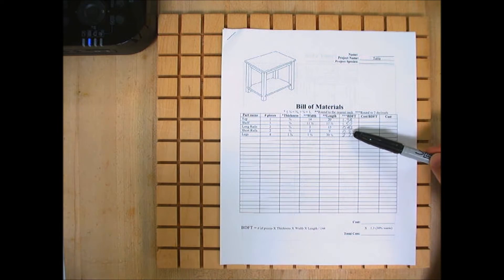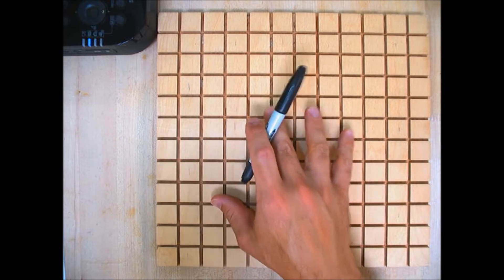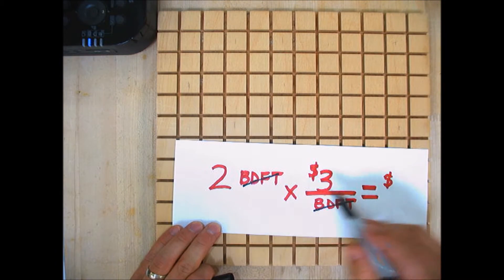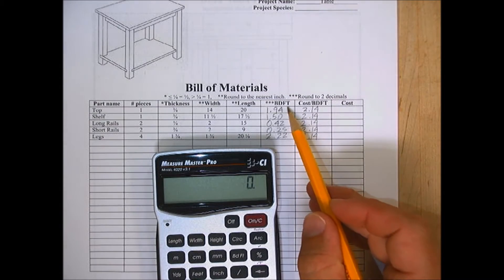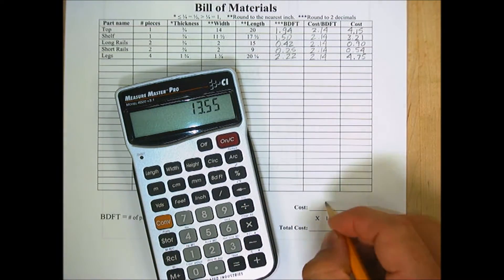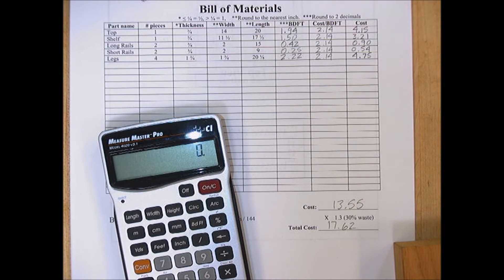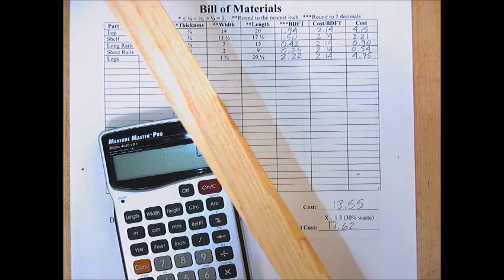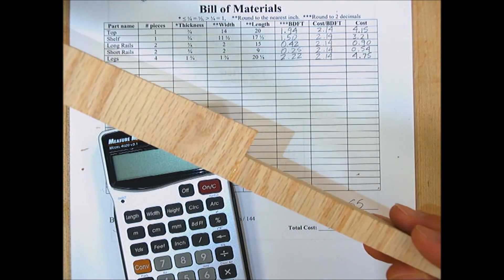How to Calculate Board Feet & Project Cost Pt3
Demonstration of how to calculate project cost.